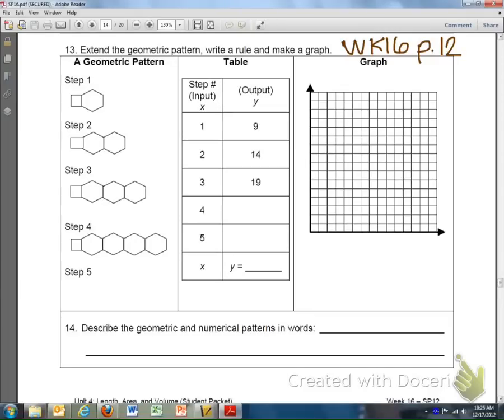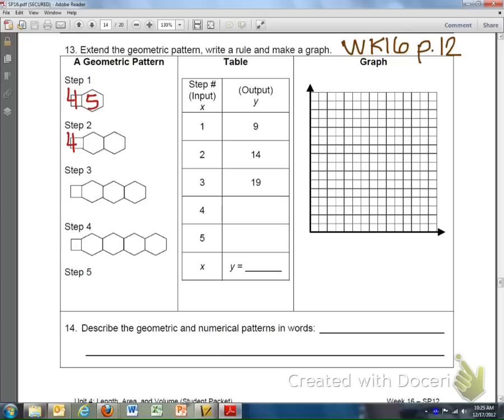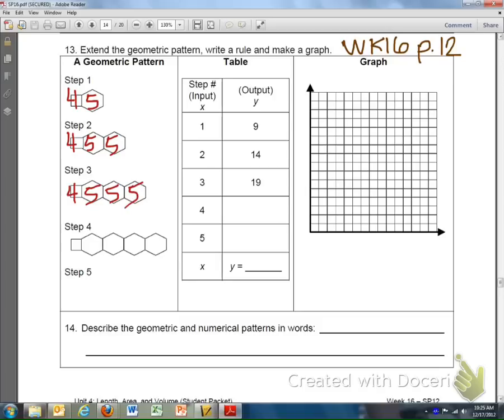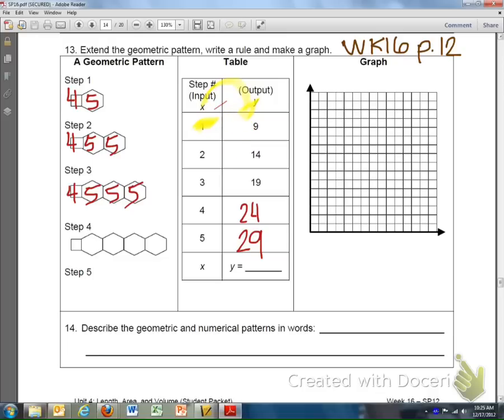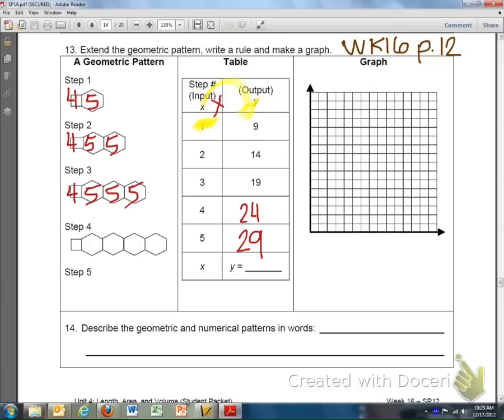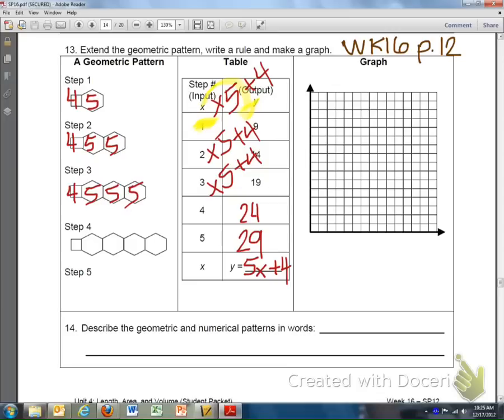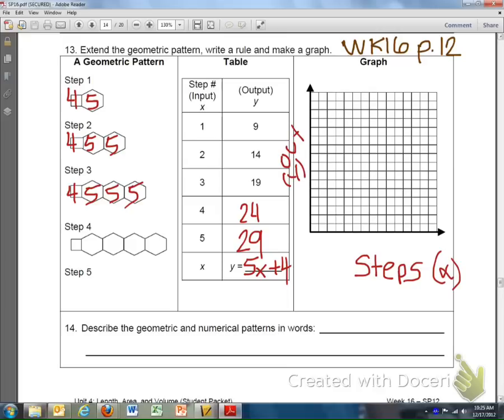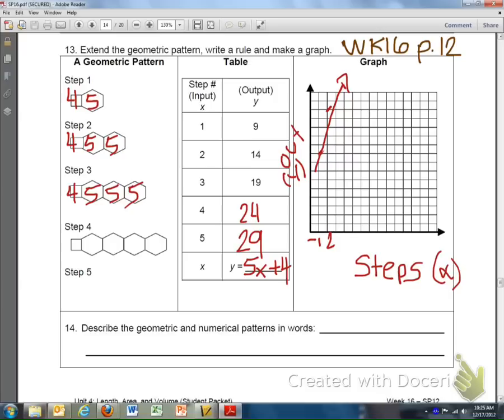explicit rule and graphing